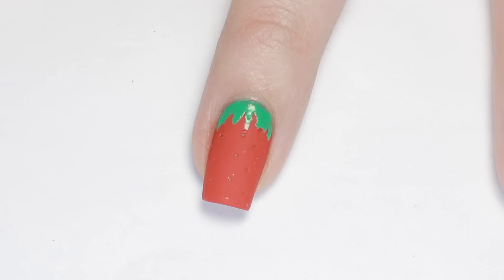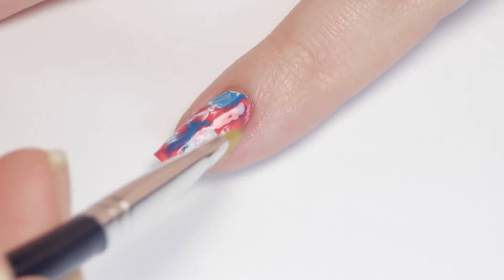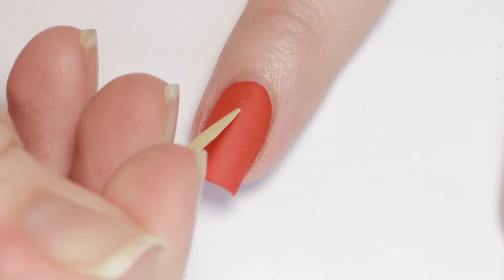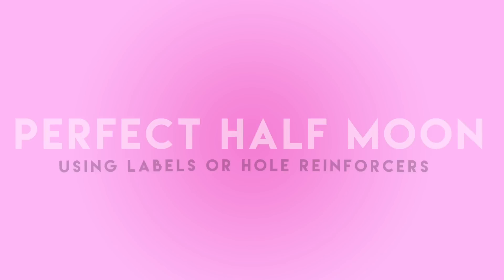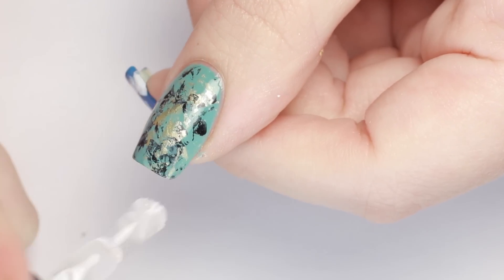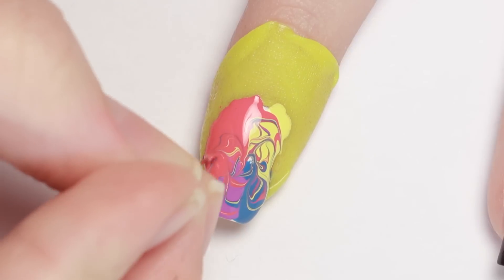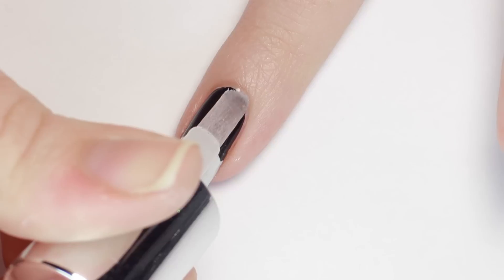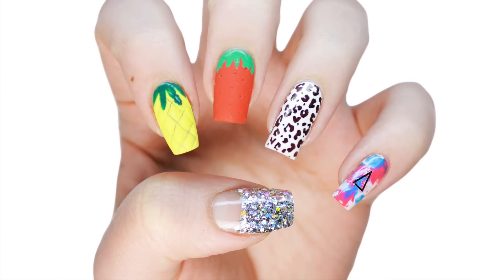10 DIY Nail Art Designs Using HOUSEHOLD ITEMS! | The Ultimate Guide #3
Top YouTube DIY nail art designs to do when bored! In this DIY nail art tutorial we will be showing you the best YouTube DIY nail art ideas and simple household item hacks that are perfect for girls, kids, teenagers, and beginners. Looking for that perfect DIY nail art design to do when you’re bored? These 10 easy DIY YouTube nail art designs are so easy to do because they don’t require any professional nail art tools - just items you can find around your household! Score!

Tie Dye Marble Nail Art Design - Who doesn’t love an easy marble nail art design that’s perfect for summer? It’s simple and easy to do. Just place some blobs of your favorite color nail polishes and the press plastic wrap over the nail art design! All done! This is such an easy and cool DIY nail art design. You can even add a little sticker on top if you’d like.

Leopard Print Nail Art Design - Animal print nails are a classic DIY nail art design! You can do this one without a dotting tool or a nail art brush. All you need is a black sharpie marker! This nail art hack really saves you time because drawing on the leopard spots is so much easier than if you were using nail polish. Your hands will be more steady too!

3D Strawberry Nail Art Design - This DIY nail hack will have your strawberry nail art design looking totally juicy and real! After applying your red nail polish and matte top coat, you can grab a toothpick and push it into your nail art design to create a 3D nail art effect for the strawberry seeds. So cool! This DIY nail art design and hack is absolutely perfect for kids and teenagers when they’re bored during the summer.

3D Pineapple Nail Art Design - This DIY nail design uses the same nail hack as the last one. Except this time we’ll be using a dental flosser to DIY the criss-cross pattern of the fruit. Just press your dental flosser into the almost dried nail polish and your nail art design will have a super cool 3D effect! Amazing!

Perfect Half Moon Nail Art Design - This nail art design is perfect for those of you who are in love with holo glitter! Just place a garage sale sticker or a paper reinforcement sticker onto your nail to create a half moon shape and then add holographic glitter over your nail. Remove the sticker and you just created a super easy DIY half moon mani. This design is great for parties!

Turquoise Stone Nail Art Design - DIY stone and marble nail art designs are SO popular! With this design, we’re showing you how to create a turquoise stone pattern just by using plastic wrap. This DIY nail art design is so easy that’s it’s perfect for beginners!

Fluffy Cloud Nail Art Design - This nail art design is another super easy one that’s absolutely perfect for beginners. Paint your nail with a sky blue nail polish and then tap on some white nail polish using a cotton swab / q-tip. This will give your fluffy clouds an amazing texture! A really fun DIY nail art design for kids, girls, and teenagers to do on a summer day.

Rainbow Swirl Nail Art Design - This nail art design uses the drag marble hack to create a super fun and brightly coloured manicure. Blob on your favorite nail polishes and swirl them around with a pin! Perfect! A super easy DIY.

DIY Star Sticker Decals - Create some really simple drag stars using white polish and a toothpick on a sandwich bag. Leave them to dry, peel them off, and then place them over your nails! This is an awesome nail hack to create some really easy DIY nail designs at home.

Watercolor Floral Nail Art Design - This DIY nail art print is so beautiful. All you need is some coloured sharpies and rubbing alcohol to give your nail art design a really pretty watercolor effect!

We hope you found these 10 YouTube DIY Nail Art Designs really helpful and that you will give them a try! You guys wanted to see more nail art designs without the use of professional tools - so this is what we came up with. Enjoy! :)

♡ PRODUCTS USED:

Indigo 'Mr. white'
Londontown Lakur 'Fruit Tella'
Londontown Lakur 'Jack of the Union'
Indigo 'Black'
Shany '#18' Rose Collection
Shany '#149' Funky Collection
Sinful Colors 'Yolo Yellow'
Salon Perfect 'Tropical Hideaway'
NCLA 'Crystal Ball'
Artistic Colour 'Enchanted Beauty'
Zoya 'Wednesday'
P2 Techno Chrome 'Golden Edge'
Kbshimmer 'Oh Matte' Top Coat
Kbshimmer 'Clearly On Top' Top Coat

Plastic Wrap
Sharpies
Toothpick
Floss Pick
Garage Sale Labels
Cotton Swabs
Straight Pin
Plastic Bag
Isopropyl Alcohol ( I used 70% but any high percent works)